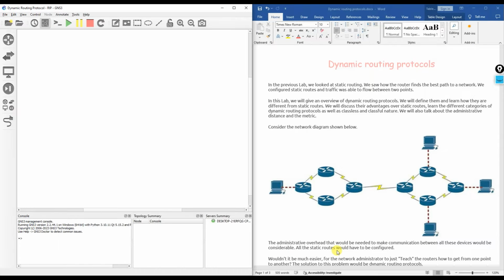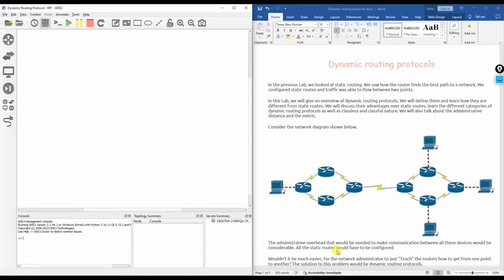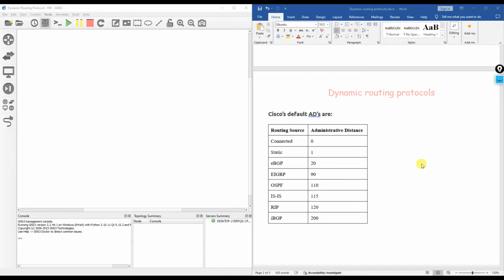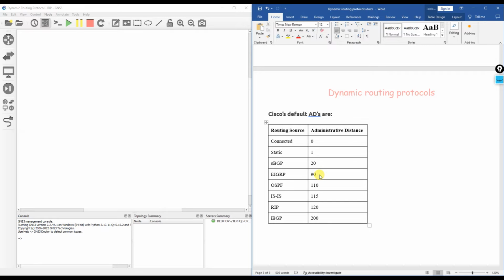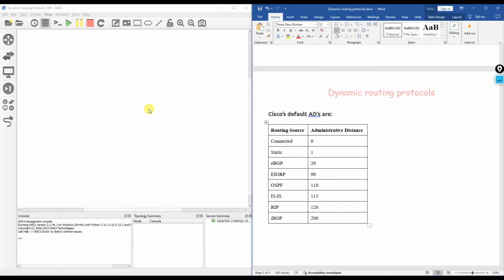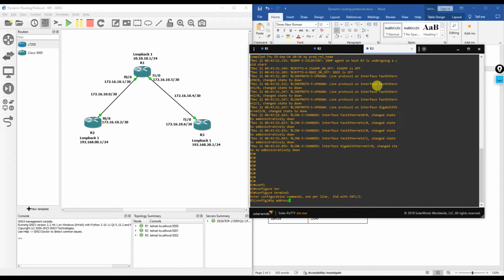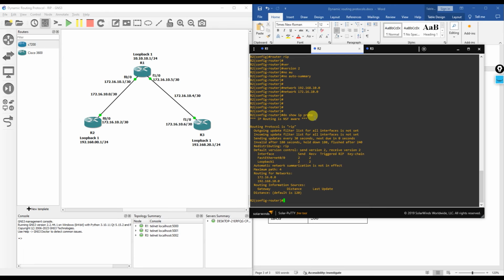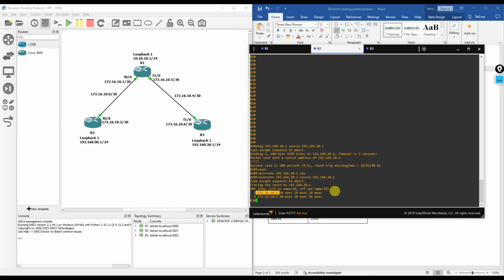Lab 9 : Dynamic Routing Protocol & Configuring Routing Information Protocol (RIP) | CCNA R&S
Routing Information Protocol known as RIP is a fairly simplistic dynamic routing protocol which can be deployed in a matter of minutes. This lab will discuss and demonstrate the configuration and verification of basic RIP implementation.